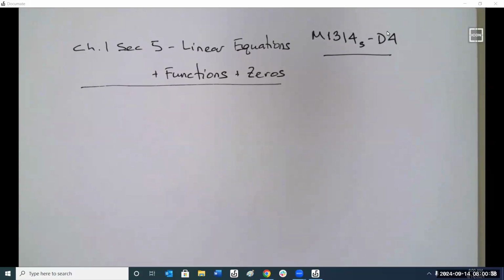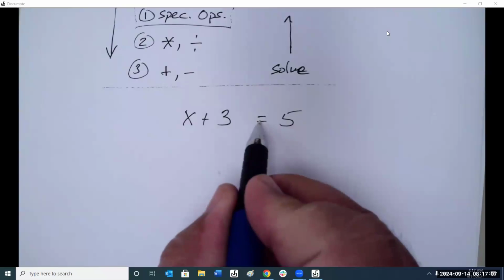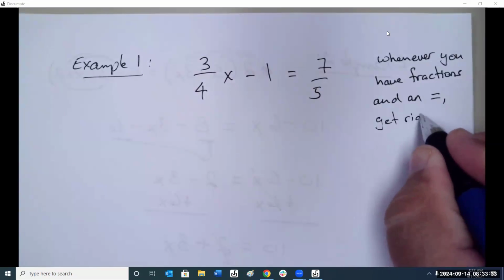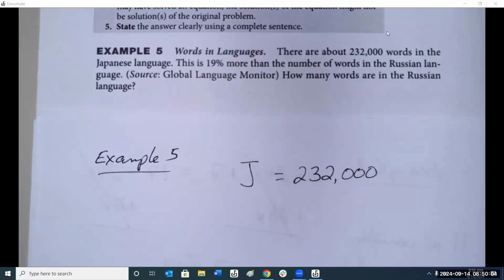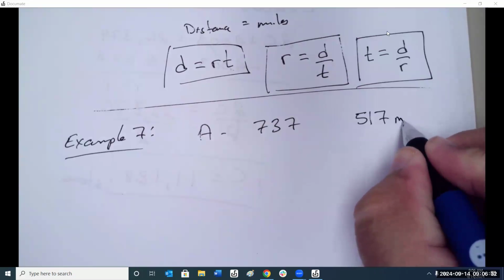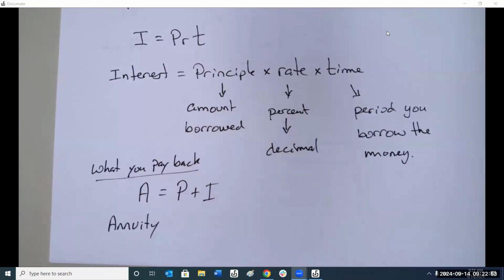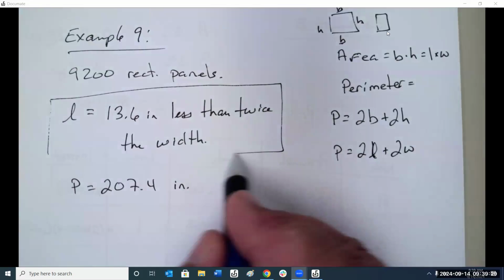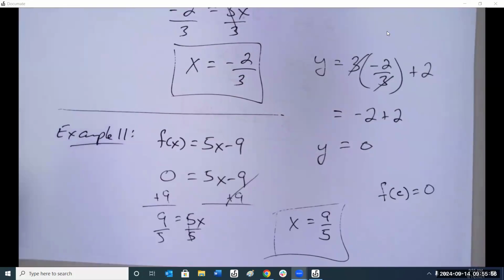MATH 1314 S CH 1 SEC 5 Linear Equations Functions Zeros